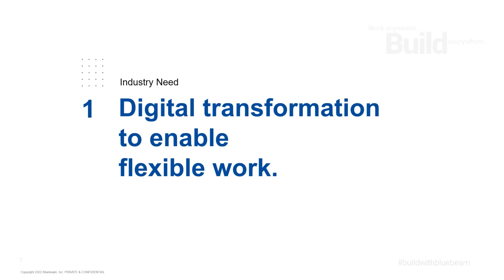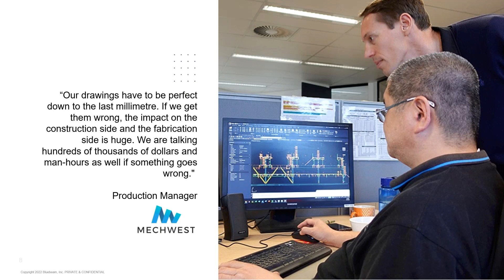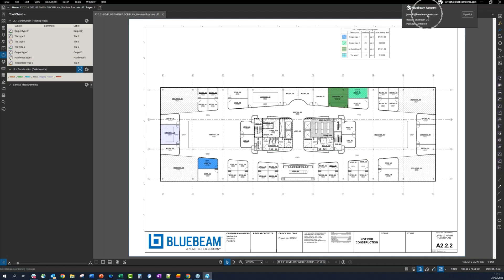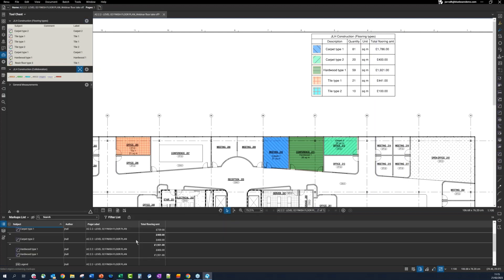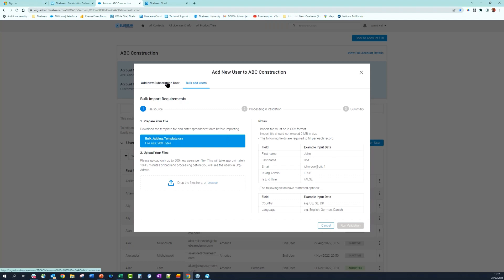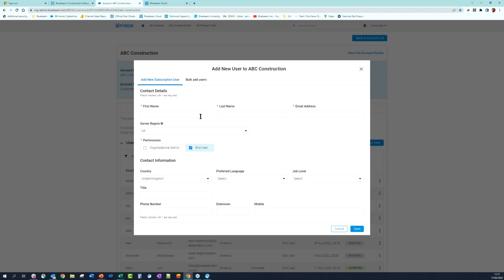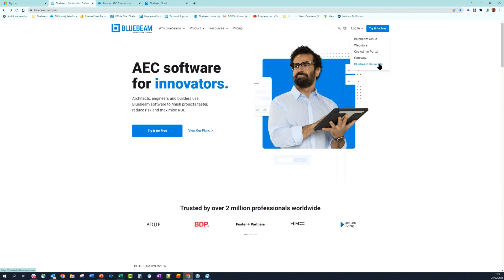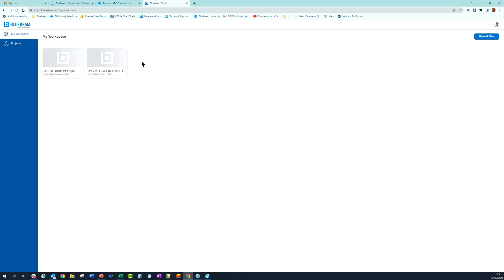From Office to Site: Uniting AECO teams with Bluebeam's Subscription Offerings.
How do you collaborate between the office and the jobsite?

With teams spread across different departments and locations, working together efficiently can be tricky. This free webinar will show you how Bluebeam’s subscription solutions can boost collaboration, and make sure everyone is on the same page.

You’ll learn how to:
- Use cloud-based markup and automation tools
- Manage end-to-end tasks on the go
- Upgrade your security and user experience
- Get the latest tools and features.

Hosted by Jarrod Hall, Technical Sales Engineer at Bluebeam.